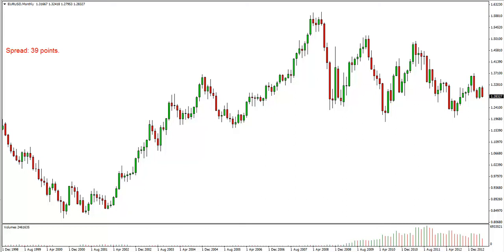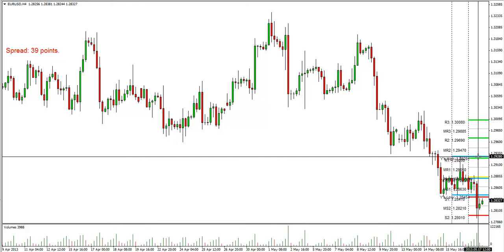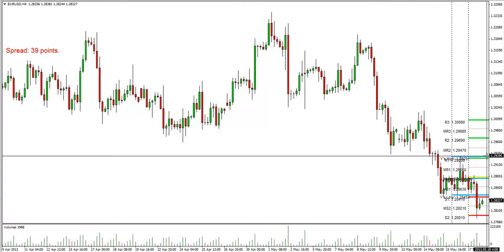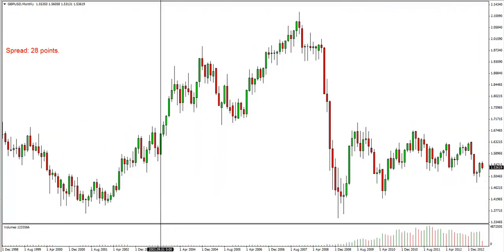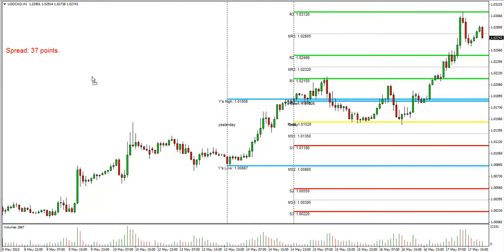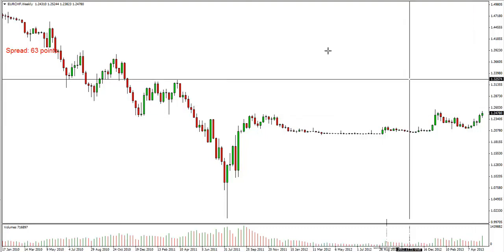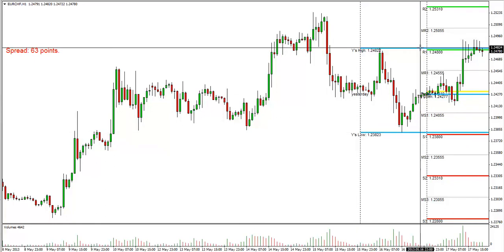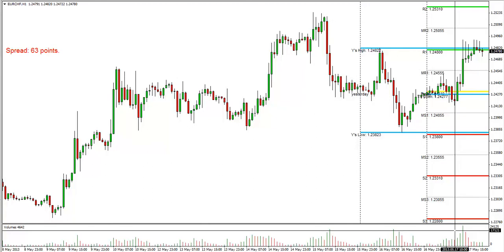FOREX Weekly Bias for major currency pairs - Week of May 20-24, 2013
Key points:

Remember Monday will bring light trading in the Canadian  and several European pairs. This is brought about by several national holidays.

News for the week that might effective the FOREX market can be found here:

Make sure you make note of this events. If you are in a trade adjust your stops accordingly.

For a written description of these trades go to our blog. The link is below:

Please feel free to make comments below. If you are in or enter any of these trades we would welcome your feedback. CFTC Rule 4.1